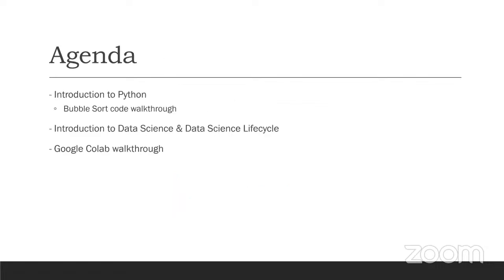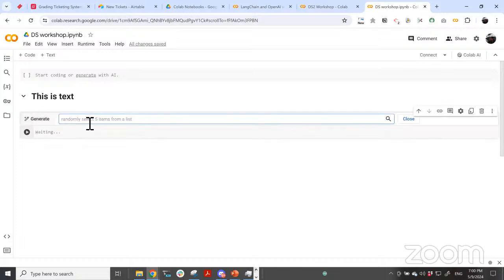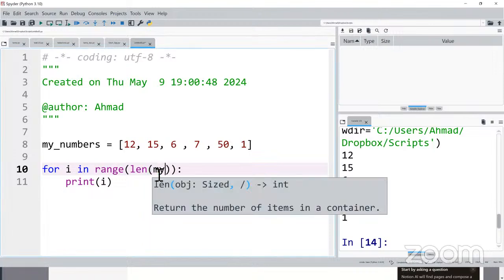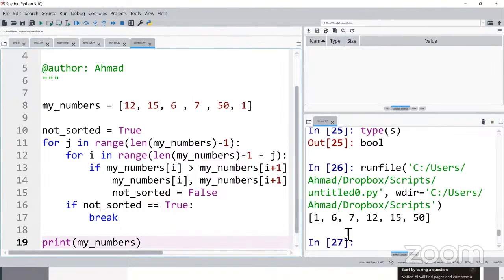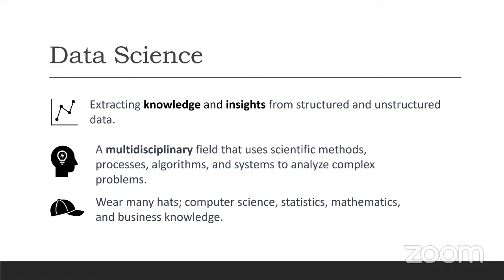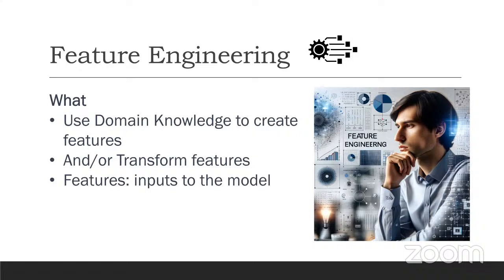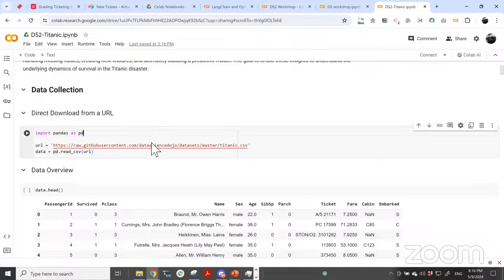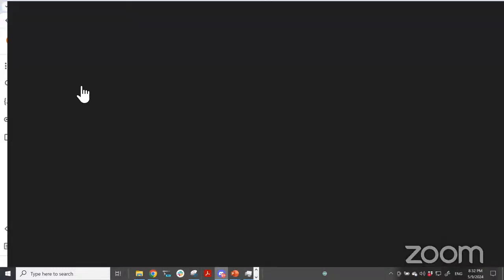Datathon Workshop 2 | Python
Datathon Workshop